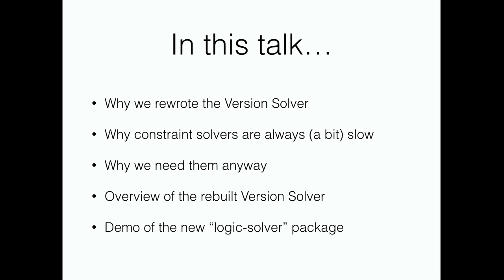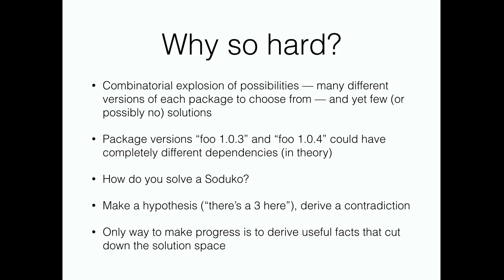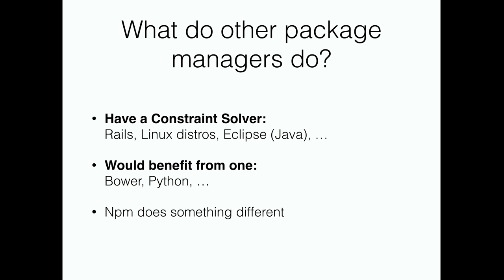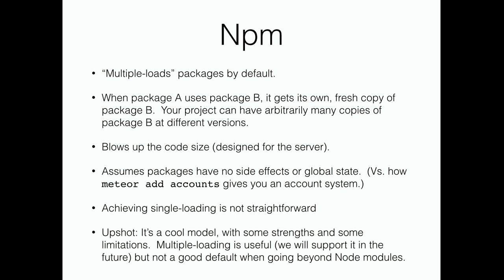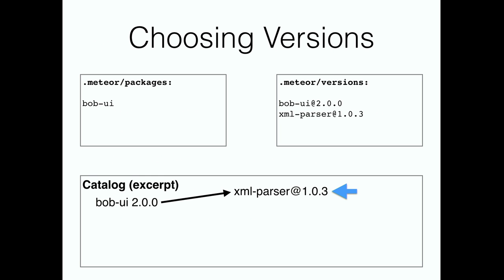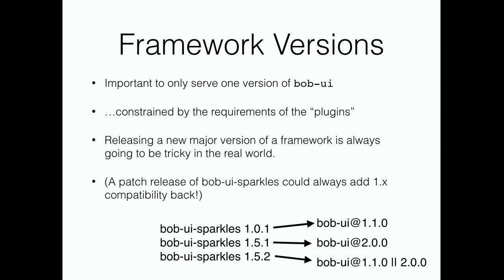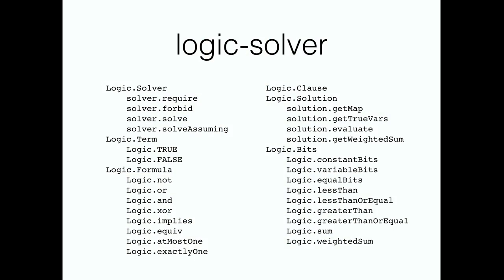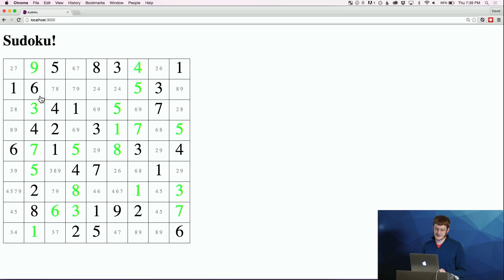David Greenspan: The new version solver -- Devshop SF Feb 2015